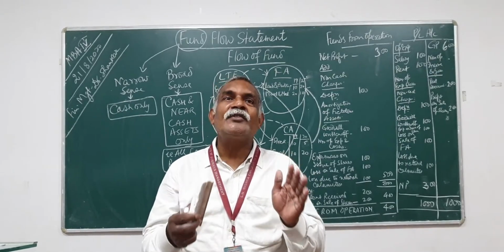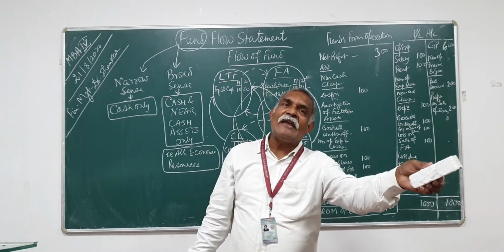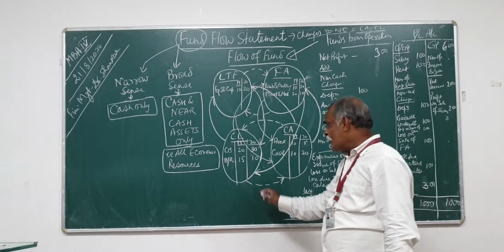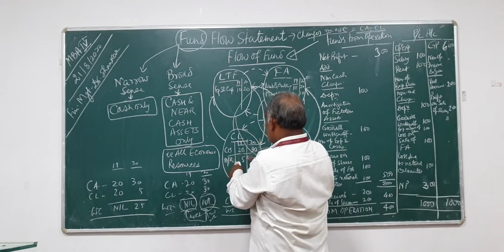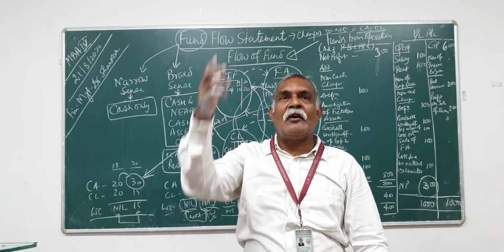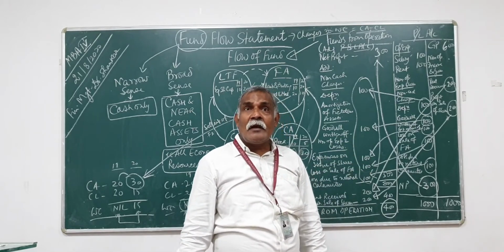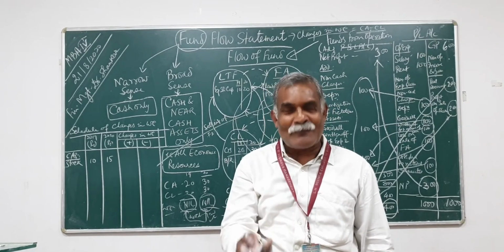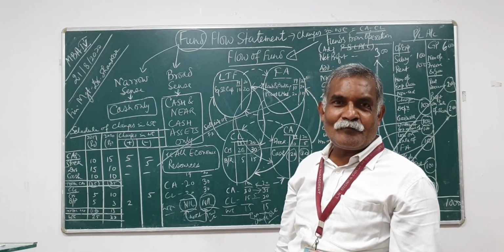FUND FLOW STATEMENT - (A)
In this lecture of FUND FLOW STATEMENT  - (A) we will learn about ( Fund); (Flow of Fund); (Schedule of Changes in Working Capital); and (Funds from Operation).

In the next lecture of FUND FLOW STATEMENT - (B) we will learn about How to prepare FUND FLOW  STATEMENT.